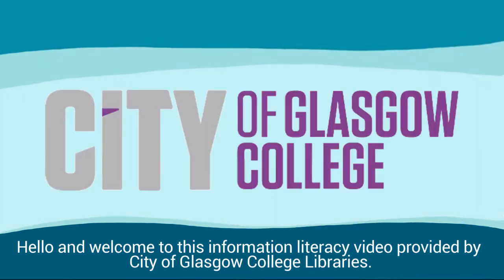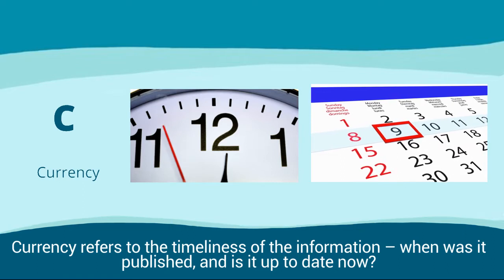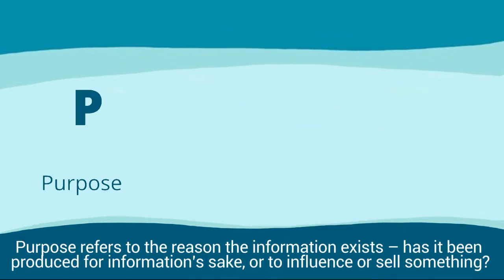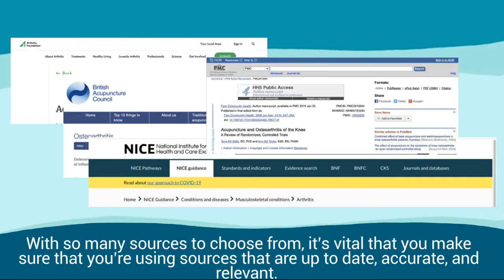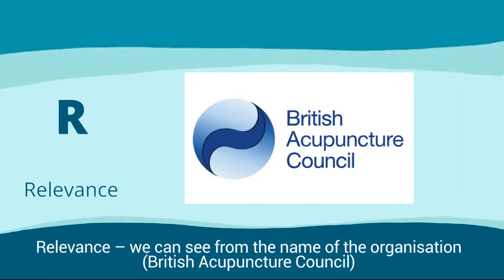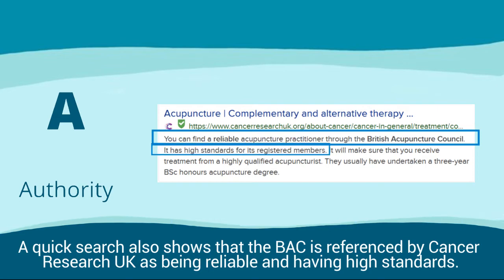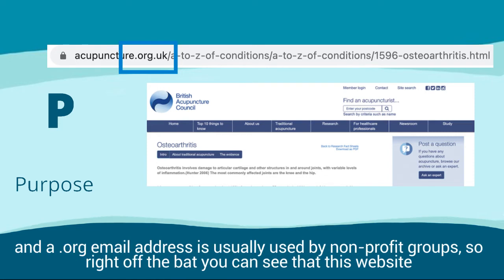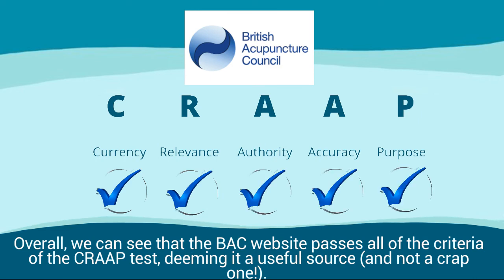The CRAAP Test